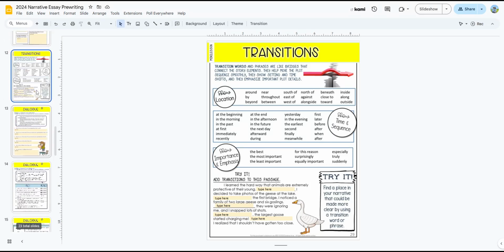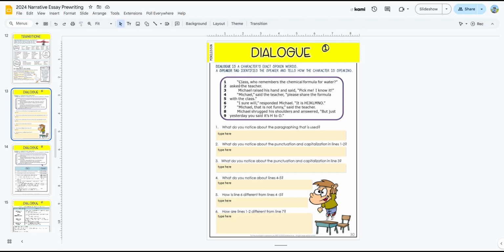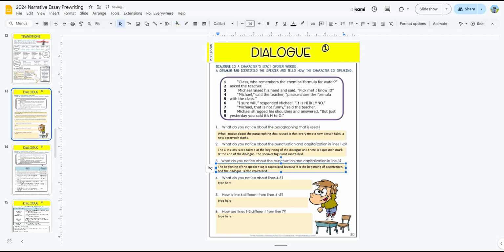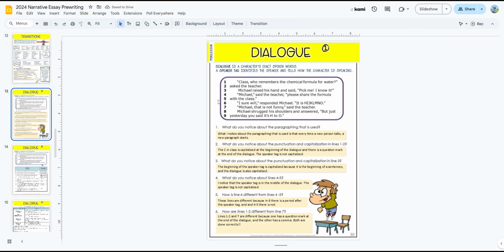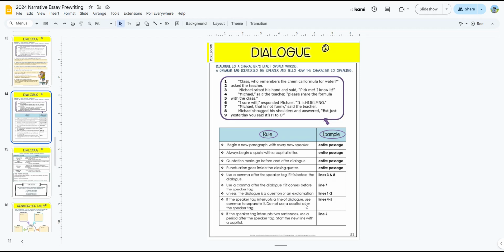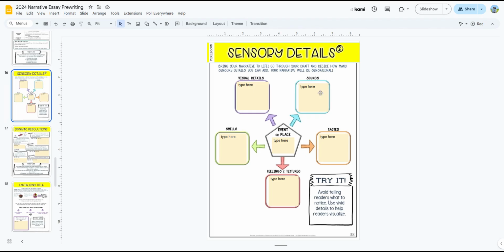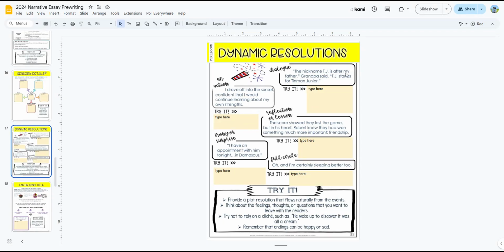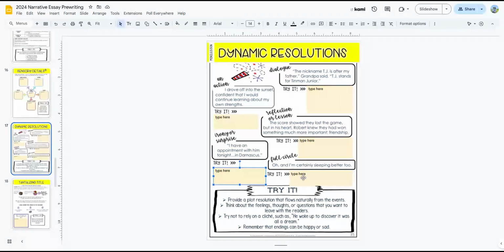Slides 12-17 Narrative Essay